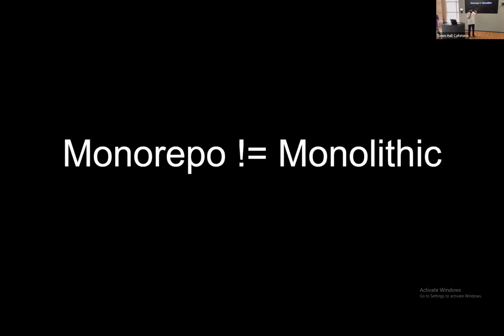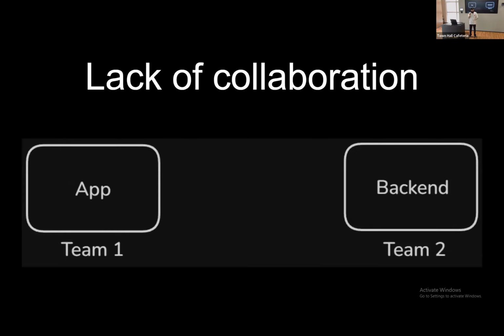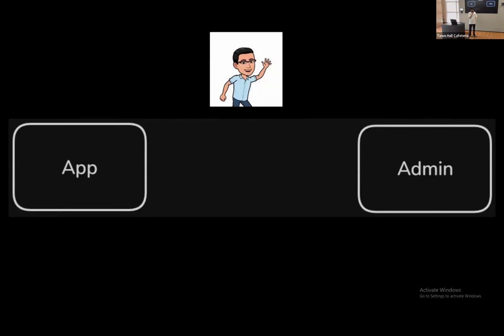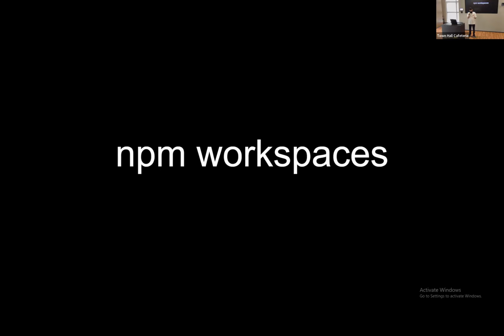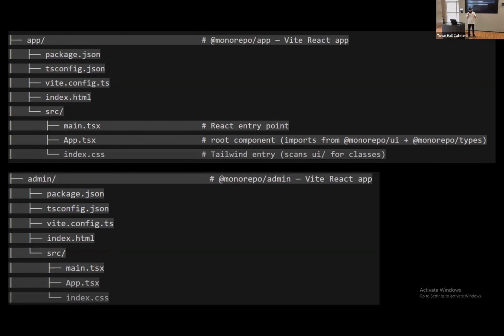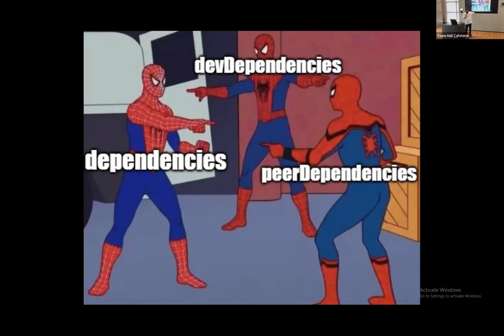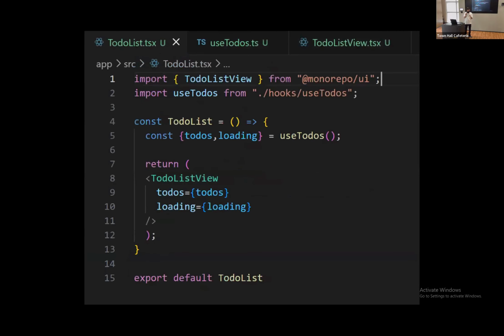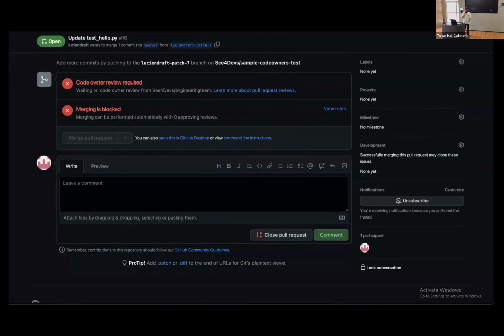Monorepos Simplified by Wadad Parker